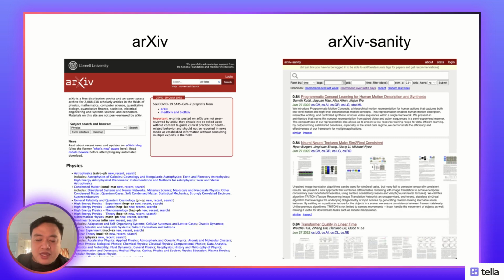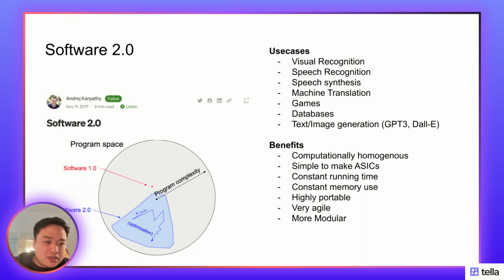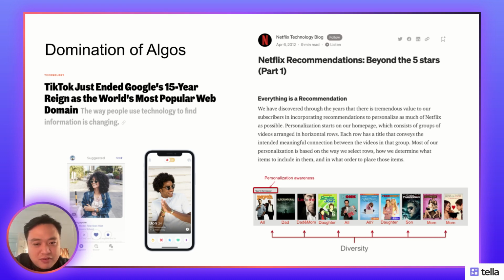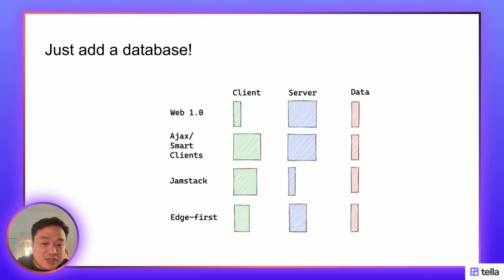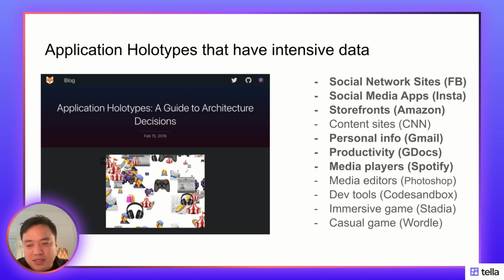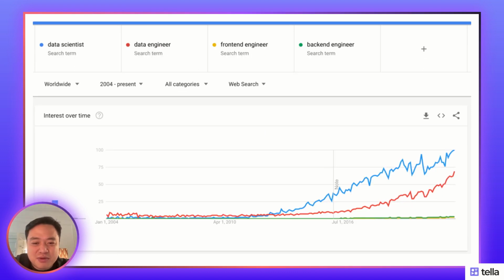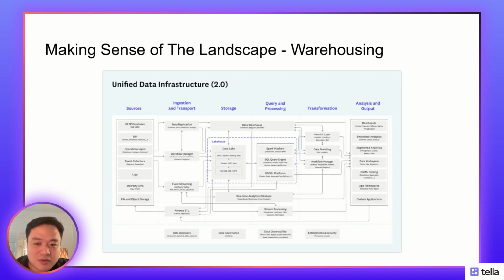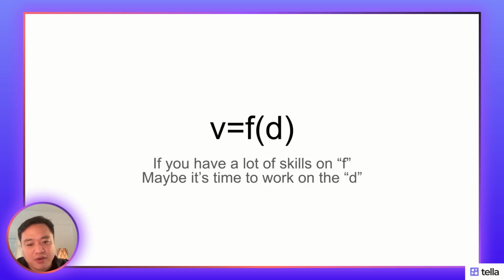The Data Blind Spot [presented at CityJS Singapore 2022]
This is a lightning talk I did for CityJS where I expanded upon this tweet and laid out the thesis for why data.